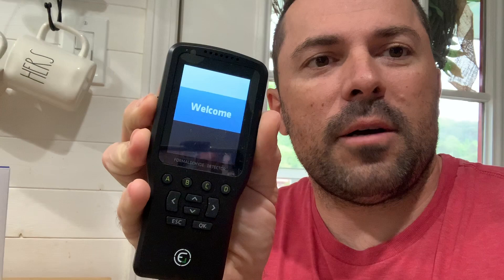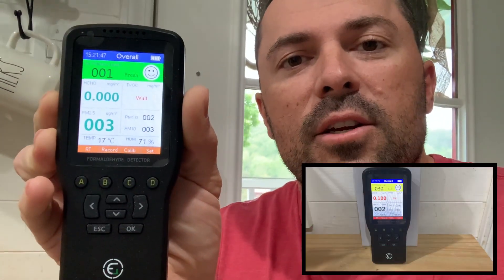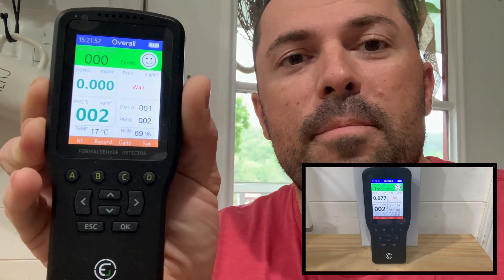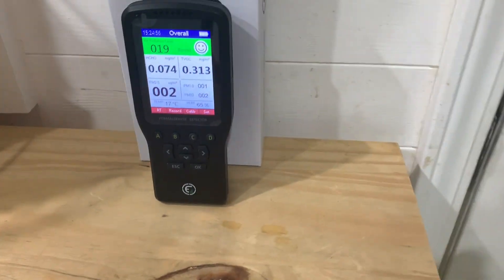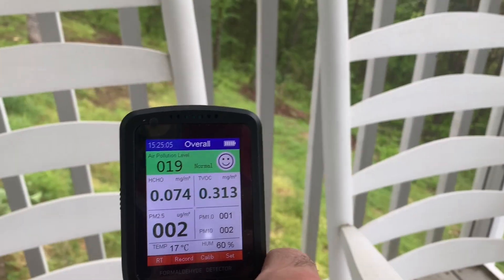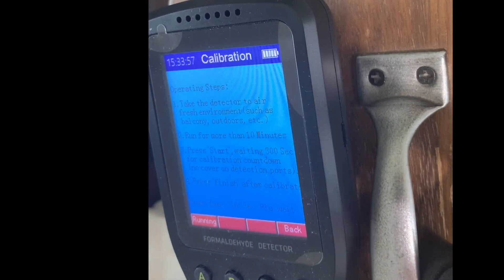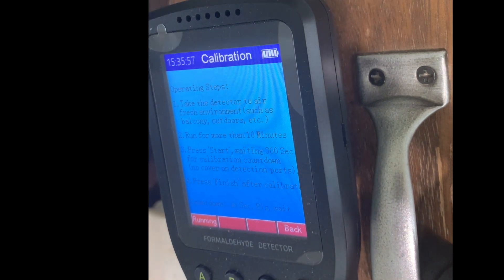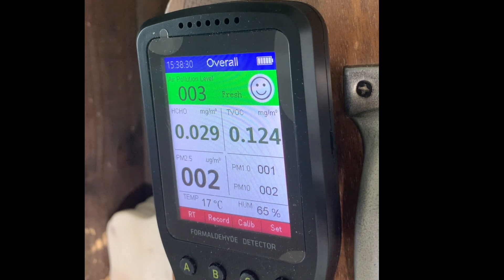Our Tiny House air quality put to the test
airqualitydetector pollutionmonitor EGVOC-180 we put our tiny house to the test
Have you gone nose blind to household odors or dust? Check multiple measures of your home's air quality. This air quality monitor has a FAN onboard that allows REAL-TIME accurate monitoring of temperature (in C), humidity, formaldehyde (HCHO), total volatile organic compounds (TVOC), and micron-sized fine particulate dust (PM2.5/PM1.0/PM10). Formaldehyde is an environmental carcinogen yet odorless at lower concentrations. Detect low levels of airborne TVOCs not perceivable to the human nose.

Problems with allergies?
See when you need to change your home’s air filter. Watch the levels of indoor total volatile organic compounds and formaldehyde drop when the windows are opened. Learn where air quality is poorer and where your allergies can worsen. Allergies that are difficult to control with unexplained coughing, runny nose, and shortness of breath may be signs of sick building syndrome.

Tips on Use:
-If the HCHO, temp, or PM2.5 is inaccurate, use the "Sensor Set" Menu found under SET (press D), then SENSOR (press A) to further calibrate device readings.
-Calibrate if 0.000 indoor readings noted.
-Large variations & 9.999 TVOC readings do not indicate an error as this instrument is a sensitive electronic nose; environmental TVOCs vary much and high TVOCs often can result from interference from benign fragrances or odors.
-Air Pollution Level vs. air quality index (AQI) are separate & different assessments of air quality.

Specifications:
-2.8“ color 240 x 320 LCD
-DC 5V USB charging w/ 2-3 hrs battery life
-HCHO: 0-1.999 mg/m³
-TVOC: 0-9.999 mg/m³
-PM1.0/PM2.5/PM10: 0-999 μg/m³
-Multiple user options including continuous monitoring

As the only US based retailer of this item, we have a chemist on staff to answer any technical questions. We also include a 20+ pgs eBook on Gas & Air Quality Hazards and Updated Manual emailed after purchase.

Air Quality Pollution Monitor, Formaldehyde Detector, Temperature & Humidity Meter, Sensor, Tester; Detect PM2.5/PM10/PM1.0 Micron Dust, Test Indoor TVOC Volatile Organic Compound Gas; eBook

Thanks for visiting The ProCut Every Day,
   John@The ProCut.com